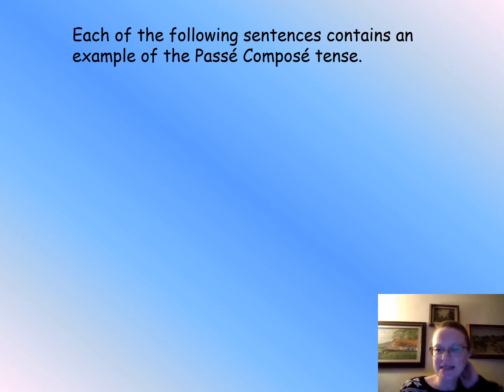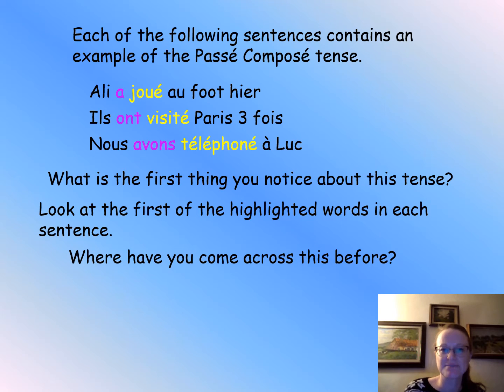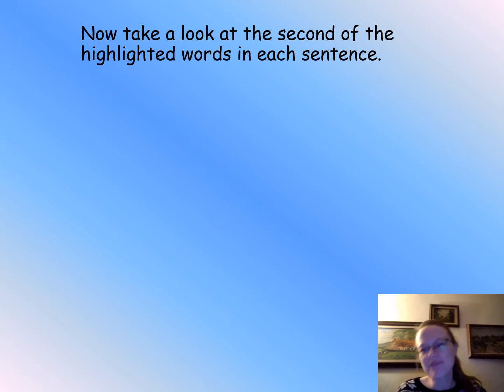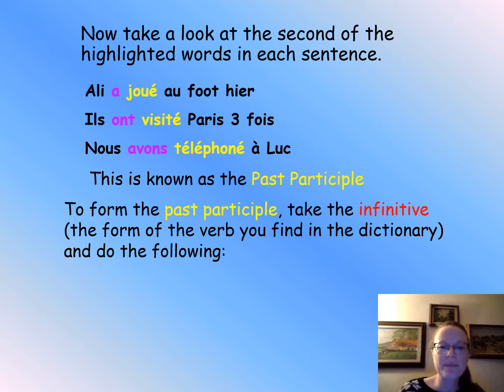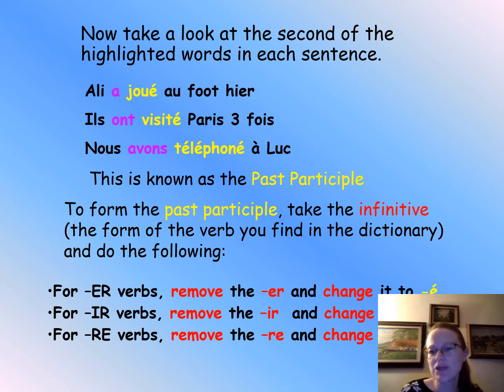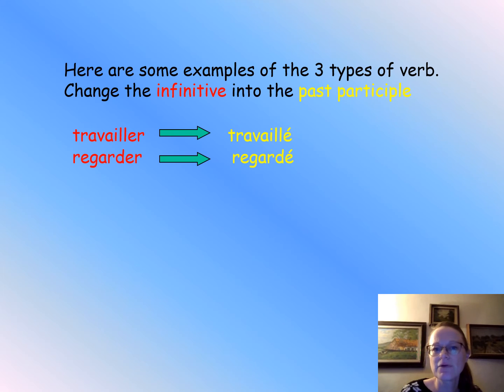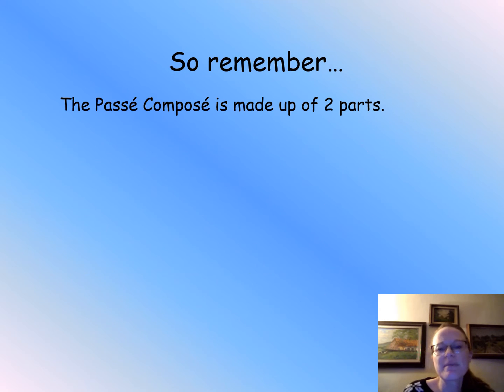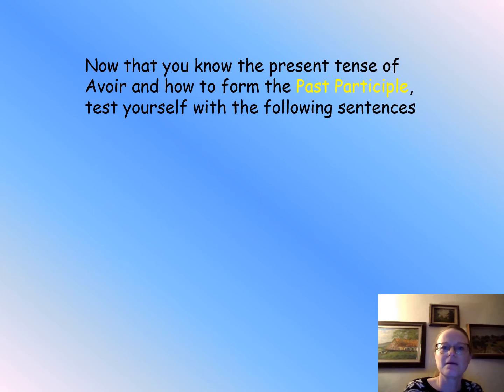The passe compose with avoir